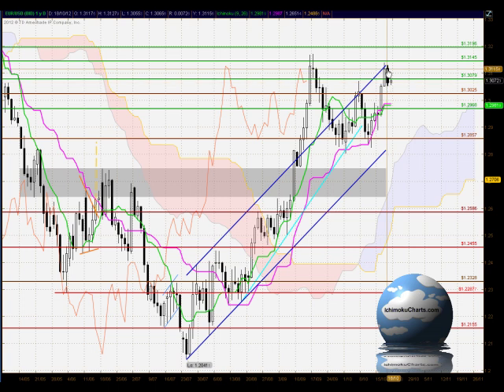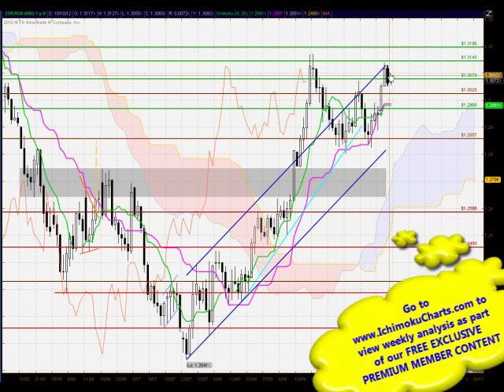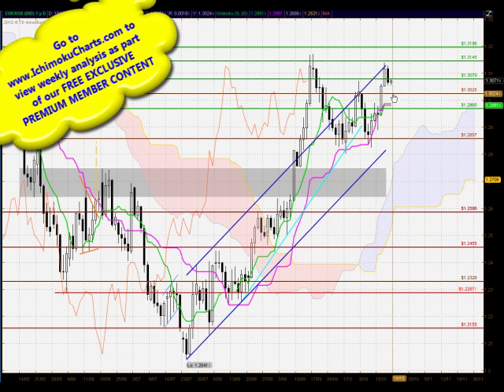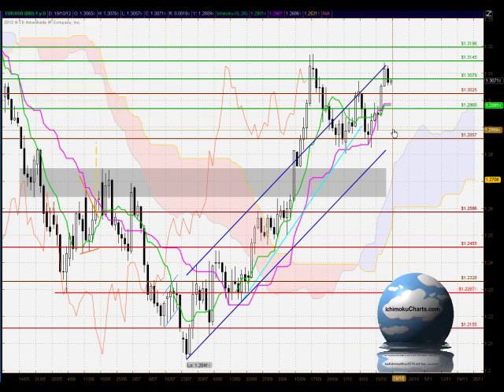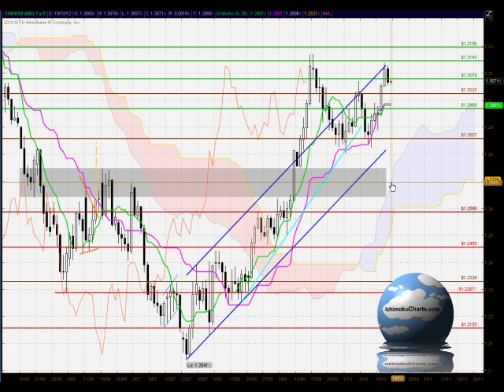Daily EUR/USD FX FREE Ichimoku, Candlestick and Fibonacci analysis for October 18th 2012